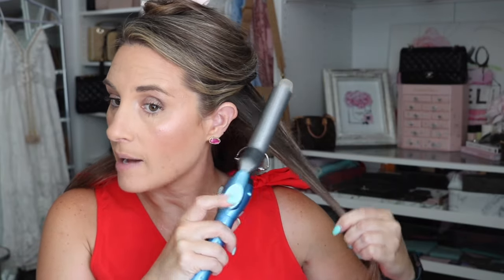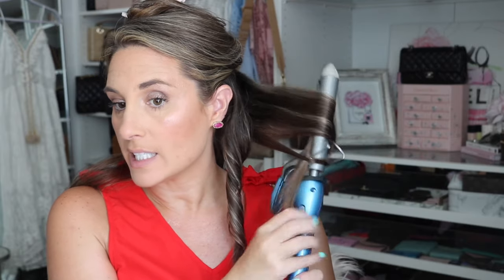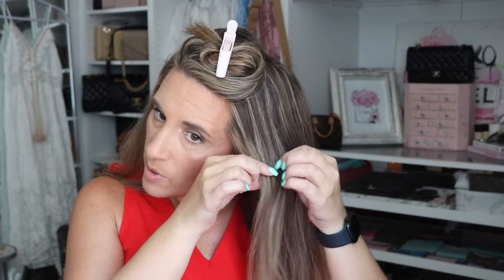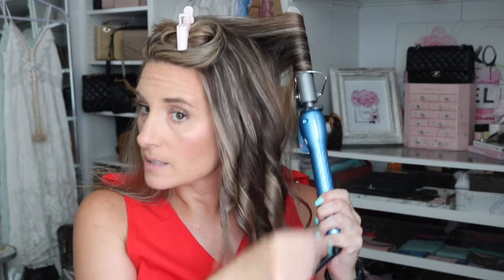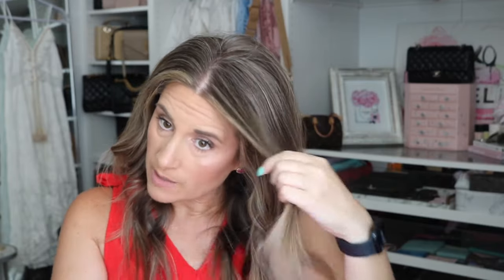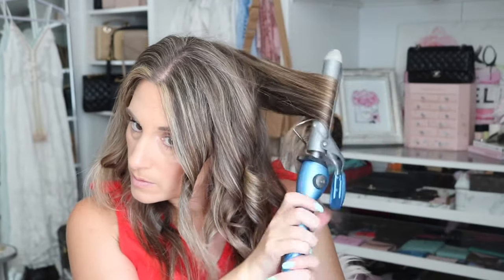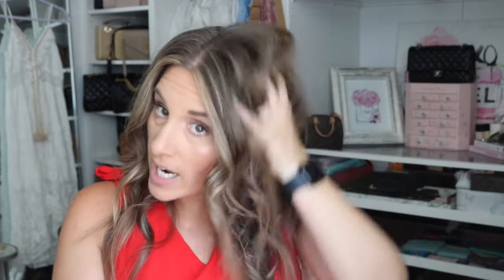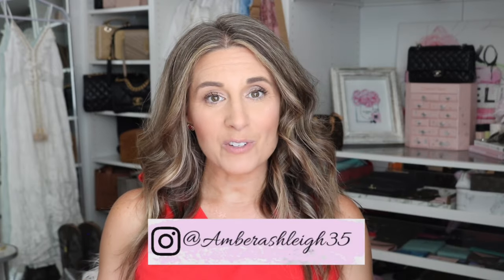How I Curl My Hair With a Curling Iron - Beachy Waves - No Dent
Products Mentioned:
BabyBliss Curling Iron (1 inch)
Living Proof Dry Shampoo
Tresemme Heat Protectant
TIGI Masterpeace Hairspray
Kenra Volume Hairspray
Pink Clamps (similar)
Teasing Brush

Thank you guys so much for taking the time to watch this video on How I Curl My Hair With a Curling Iron - Beachy Waves - No Dent.  I have always curled my hair with a curling wand, but I finally figured out how to achieve the same look with a curling iron.  I hope this helped you as well.  Please let me know if you have any questions and I hope you have a wonderful day! XOXO~Amber